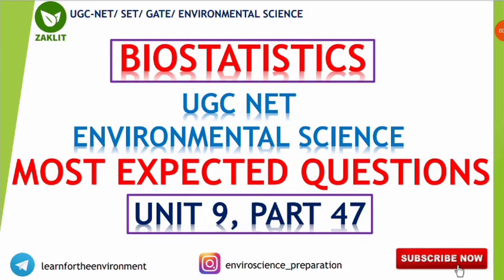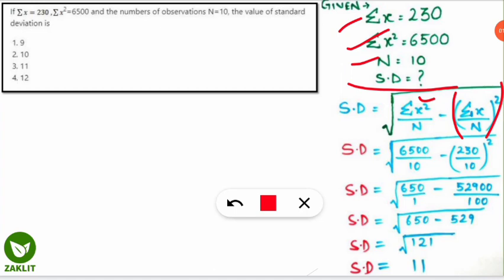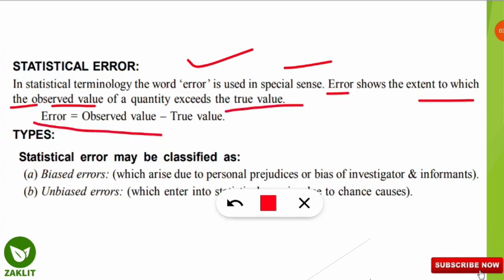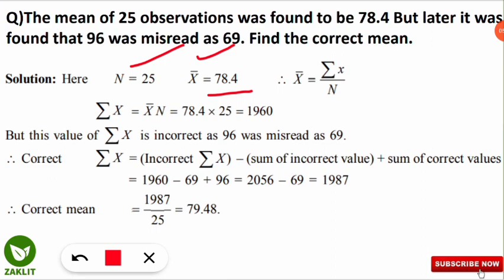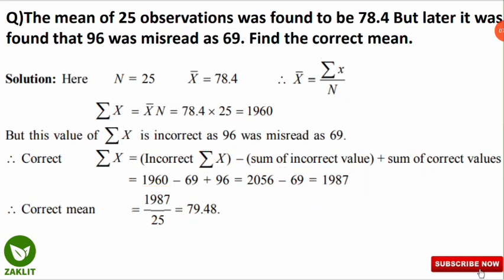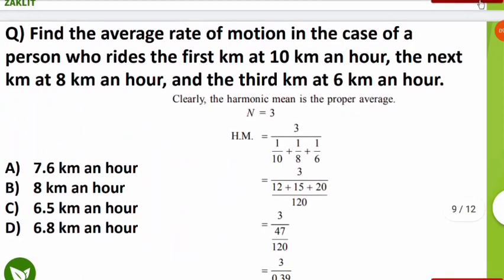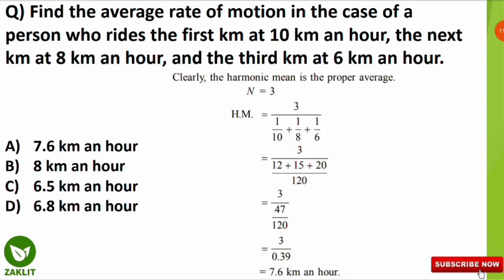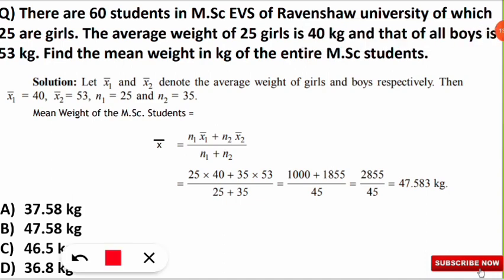🔴Most Expected MCQs UGC-NET Unit 9 (PART 47)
🔴ENVIRONMENTAL CHEMISTRY

🔴CURRENT AFFAIRS(Environment)

Myself Zaki Ahmed- Former Educator at UNACADEMY-JRF HOLDER, On A MISSION to HELP NET/SET ENVIRONMENTAL SCIENCE ASPIRANTS. Join Me & We will work together to fulfill your DREAM. Believe in YOURSELF.